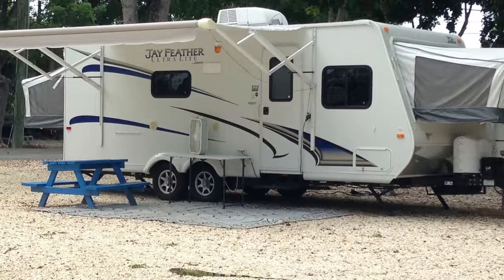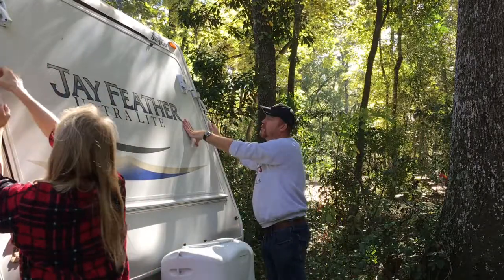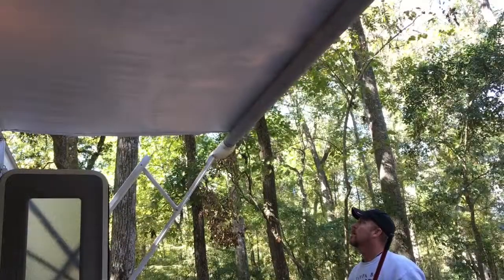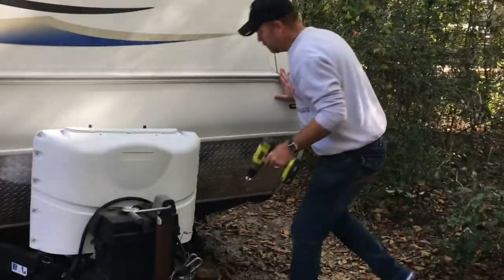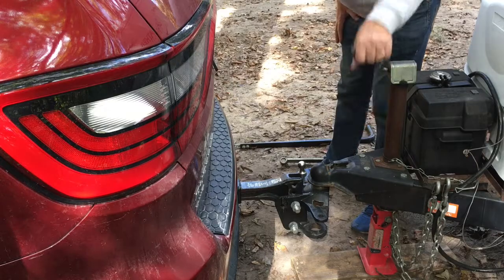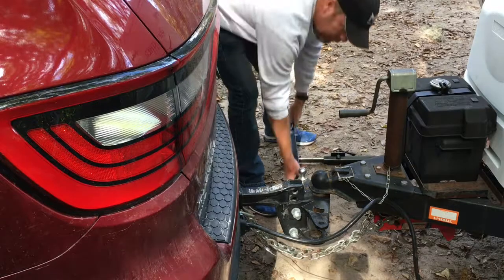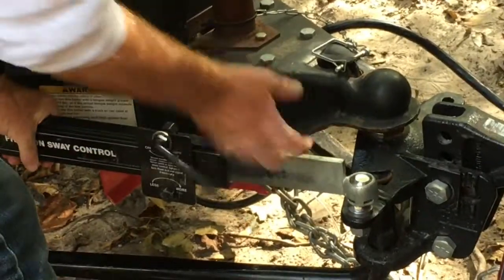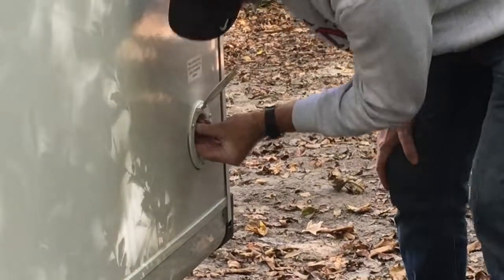Departure Procedure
Breakdown of Jayco Jay Feather Model X23B Travel Trailer Camper